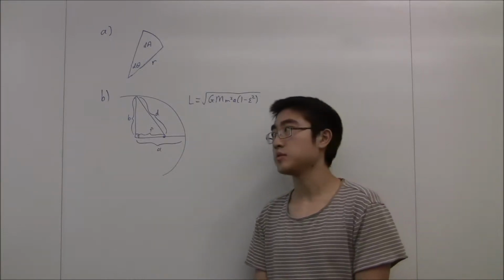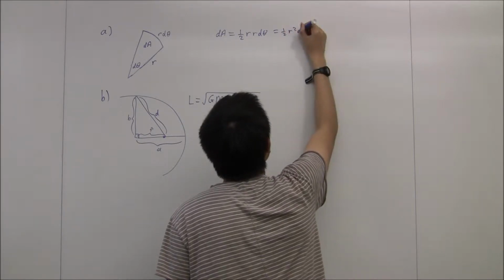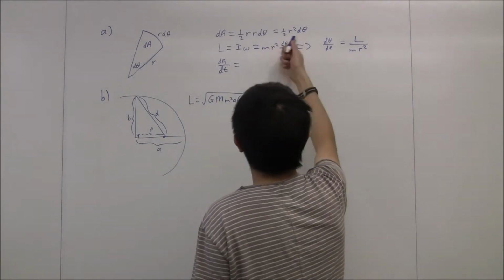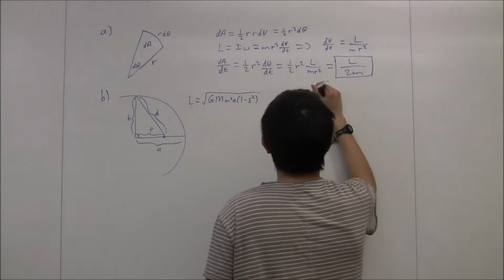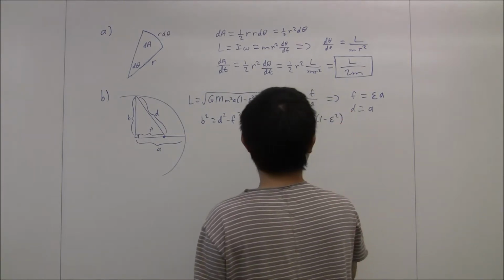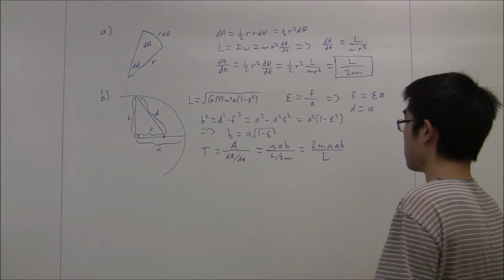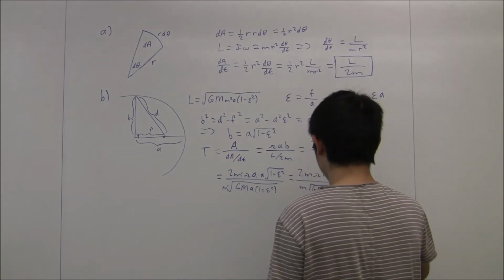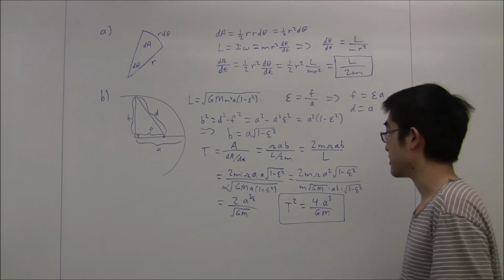Lecture 16 - Problem 1 Solution